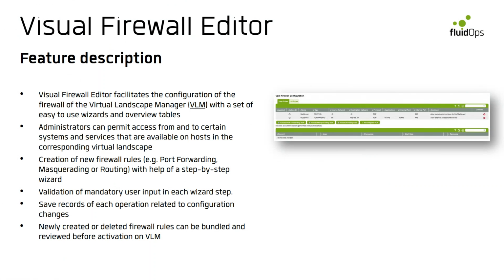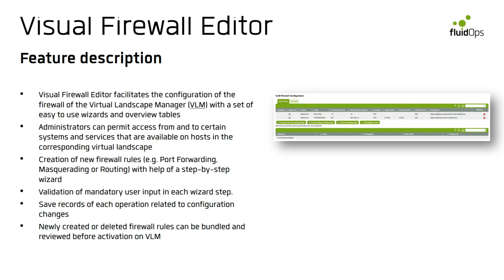Visual Firewall Editor from fluidOps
Learn how to configure the firewall of our Virtual Landscape Manager with a set of easy to use wizards and overview tables and how administrators can permit access from and to certain systems and services that are available on hosts in the corresponding Virtual Landscape.